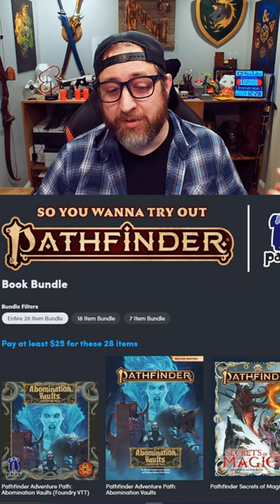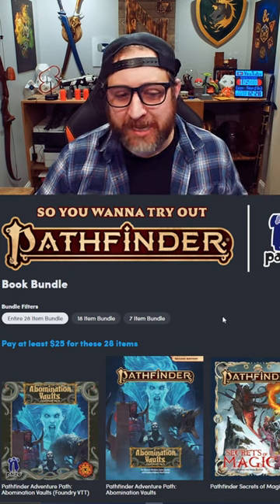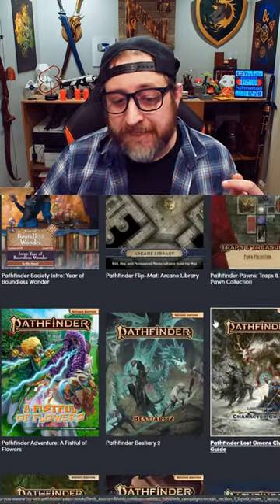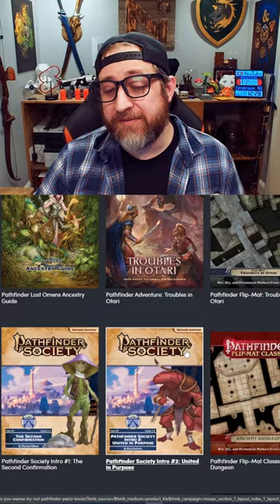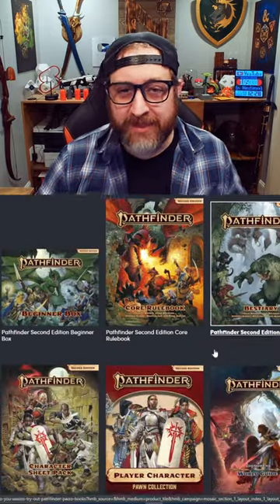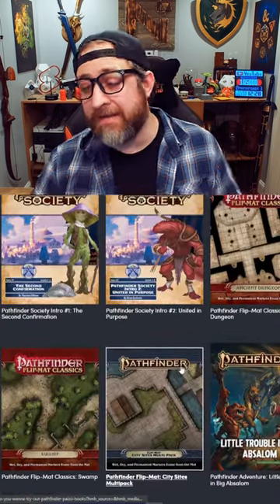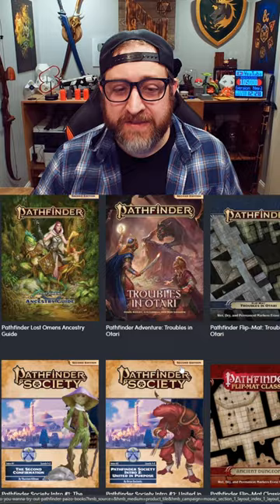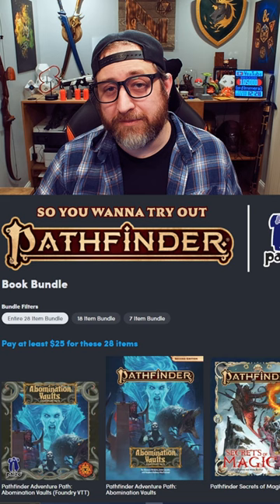Pathfinder Humble Bundle! $400 Worth for $25!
Check out this awesome deal from Pathfinder/@PaizoInc!